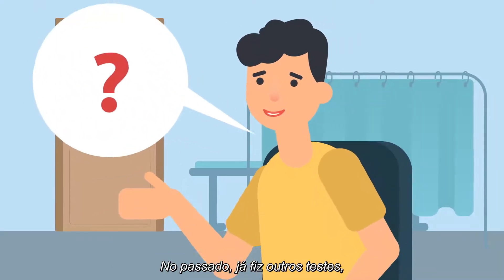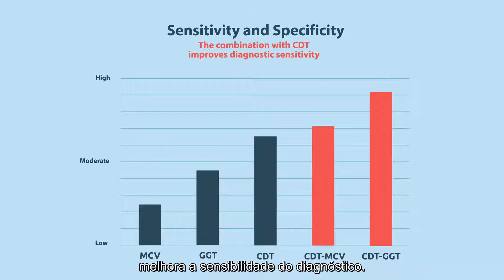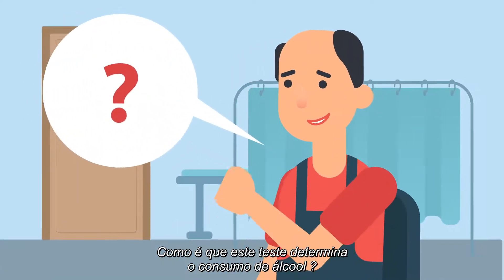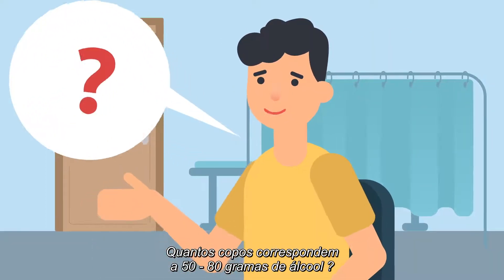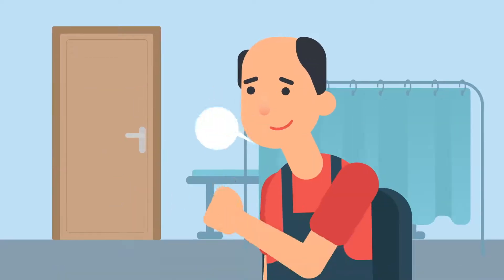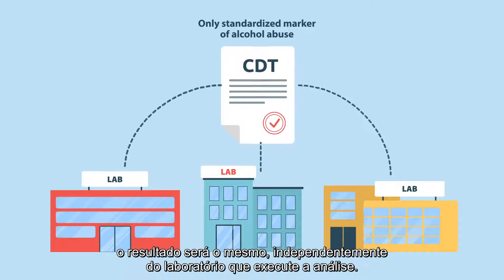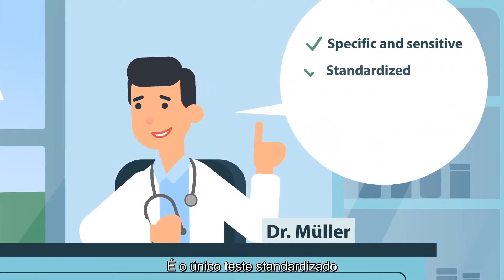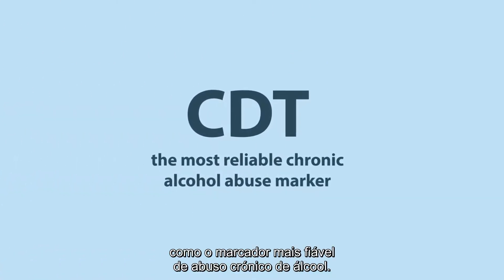O que é o CDT ?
CDT significa Transferrina Deficiente em Carbohidratos.
O CDT representa um dos marcadores mais eficazes.